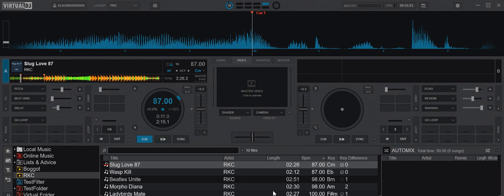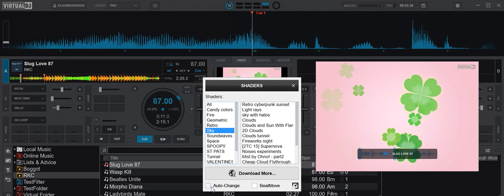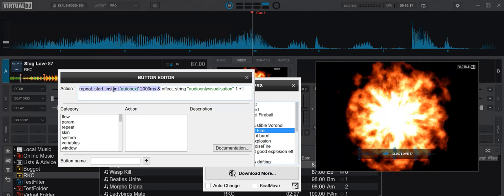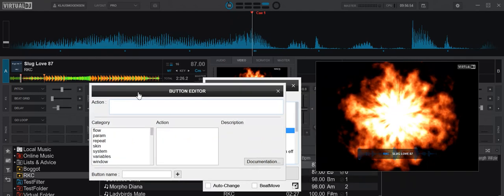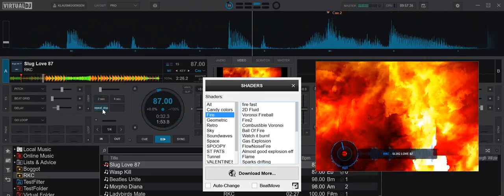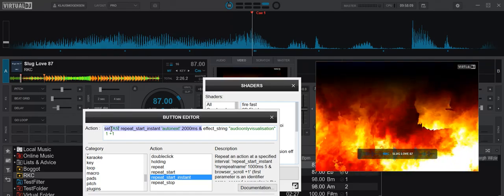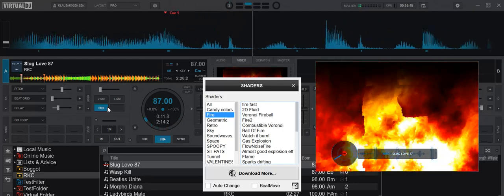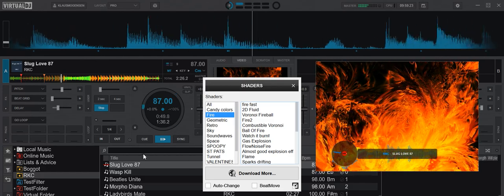Quick n' Dirty: Controlling the shaders auto-change length in VDJ8.4/2020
The shaders auto-change feature in VDJ is always 32 beats
This video shows an easy way to overrule that and make the auto-change faster

Scripts used:
set 'AS' 1 & repeat_start_instant 'autonext' 2000ms & effect_string "audioonlyvisualisation" 1 +1
set 'AS' 2 & repeat_start_instant 'autonext' 4000ms & effect_string "audioonlyvisualisation" 1 +1
set 'AS' 0 & repeat_stop 'autonext'